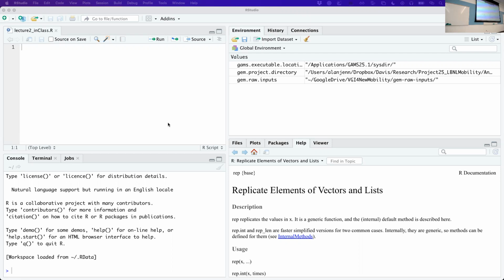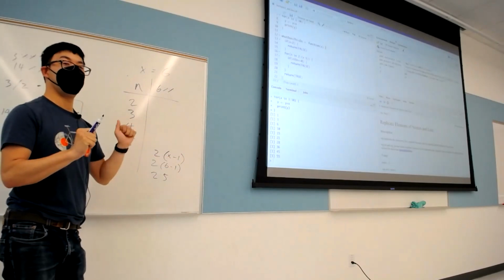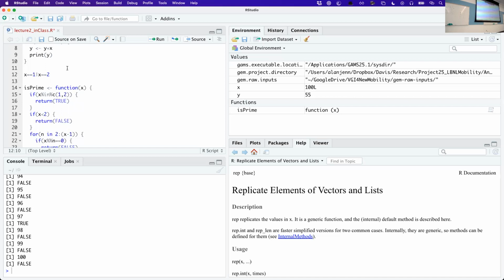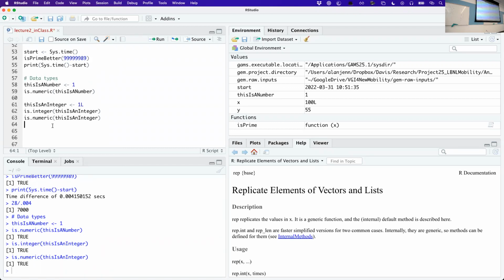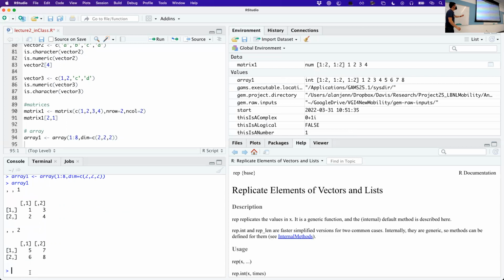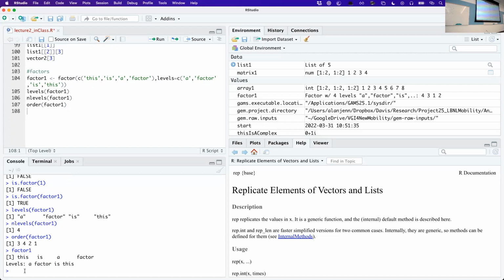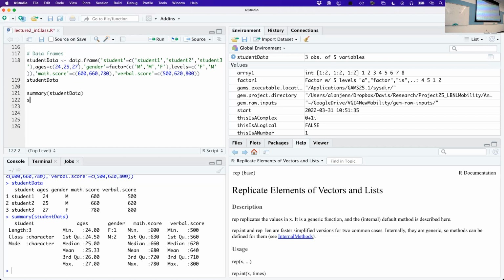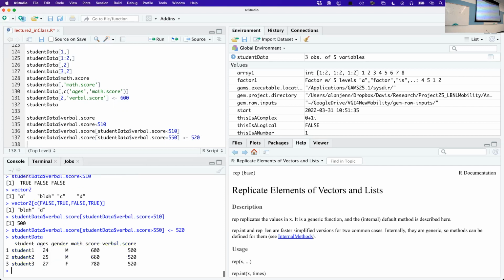UC Davis TTP 201 - Applied Data Analysis (Spring 2022) - Lecture 2